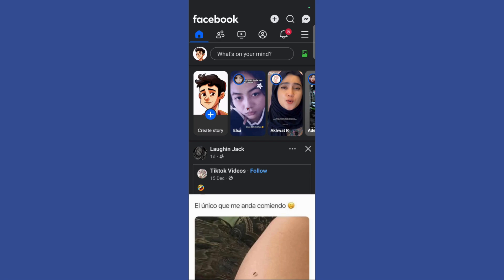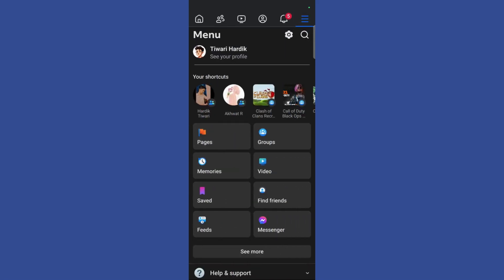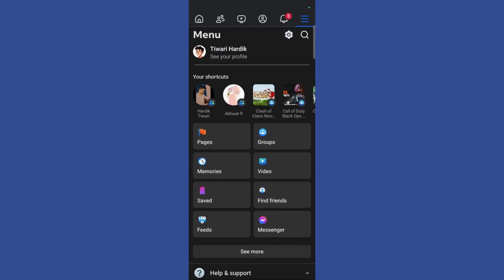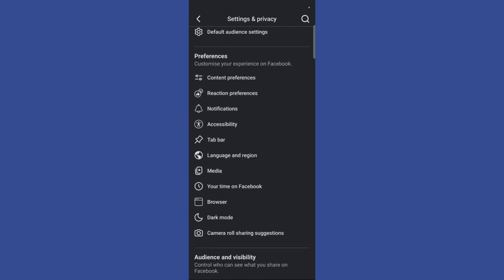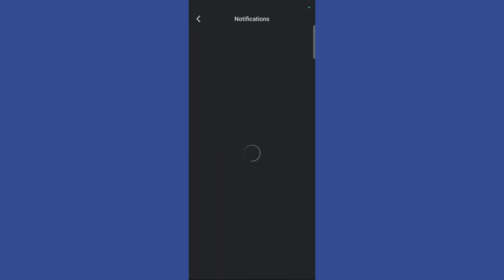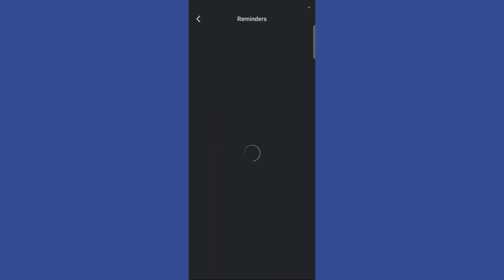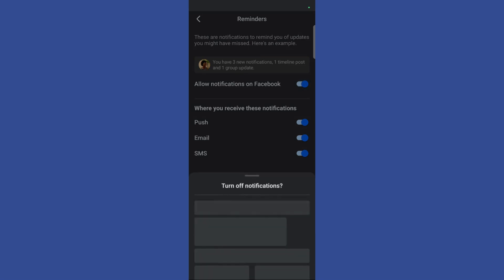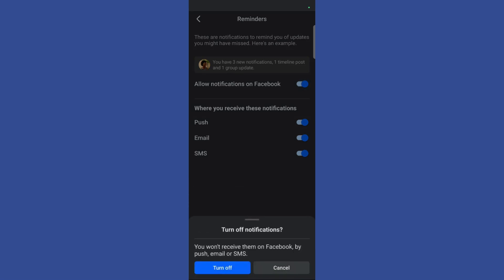How to Turn Off Reminder Notifications on Facebook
Are reminder notifications on Facebook getting too much? In this guide, we’ll show you how to turn off Facebook’s reminder notifications, helping you stay focused without unnecessary distractions. Whether it’s birthday reminders, event notifications, or other alerts, we’ve got you covered!

🔑 What You’ll Learn in This Video:
✅ How to disable reminder notifications on Facebook in 2025.
✅ Step-by-step instructions for mobile and desktop versions.
✅ How to customize your notification settings to avoid unwanted alerts.

📌 Steps to Turn Off Reminder Notifications on Facebook:
1️⃣ Open the Facebook App or visit facebook.com in your browser.
2️⃣ Tap on your profile picture (on mobile) or go to the downward arrow (desktop) in the top-right corner.
3️⃣ Navigate to Settings & Privacy and then tap Settings.
4️⃣ Scroll down and select Notifications.
5️⃣ Under Notification Settings, look for Reminder Notifications.
6️⃣ Toggle off the types of reminder notifications you want to disable (e.g., birthdays, events, etc.).

💡 Why Turn Off Reminder Notifications?

Reduce Clutter: Keep your notifications focused on the important updates and avoid unnecessary reminders.
Stay Focused: No more distractions from Facebook reminders, so you can focus on other things.
Customize Notifications: Tailor your notification preferences to suit your needs and lifestyle.
🔔 Stay Updated on Facebook Features in 2025!

💬 Got Questions?

SEO Keywords for Optimization:
turn off reminder notifications on Facebook, disable Facebook notifications 2025, manage reminder notifications on Facebook, customize Facebook alerts, Facebook reminder settings.